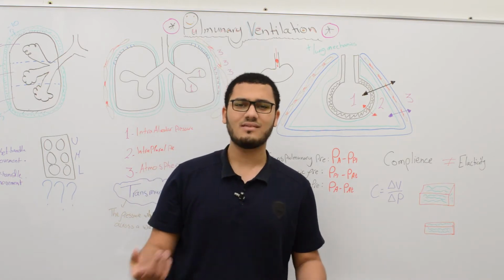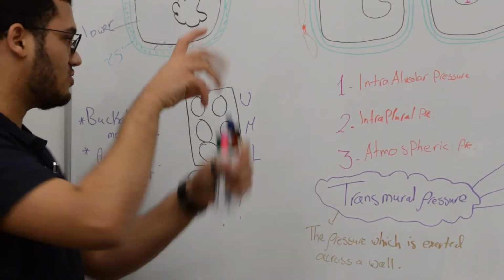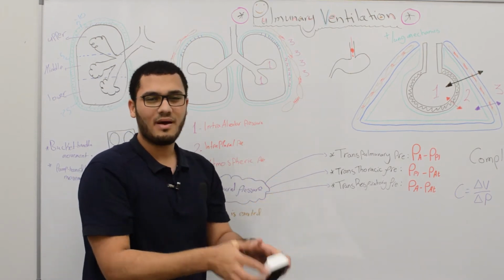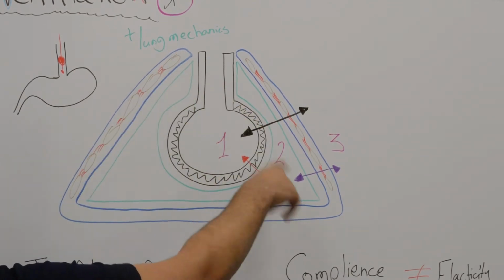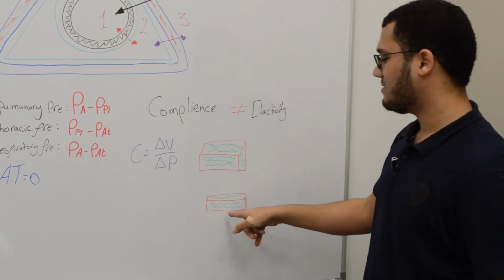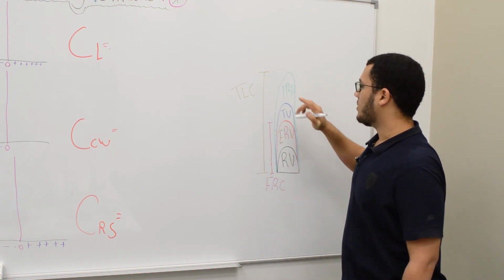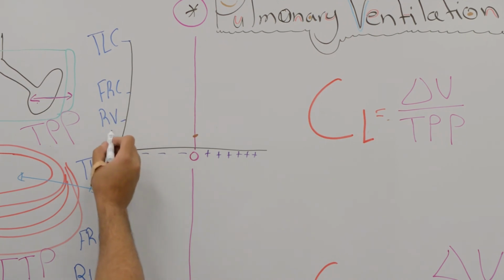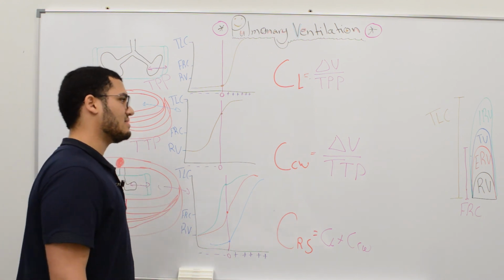Pulmonary Ventilation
The content for this video is all from Dr. Najeeb